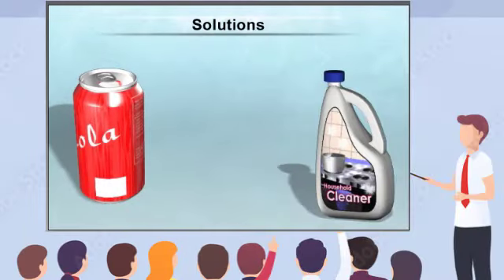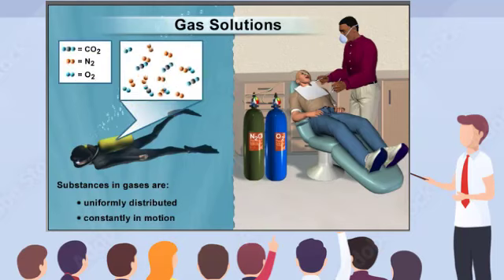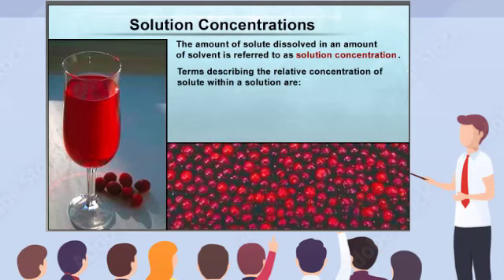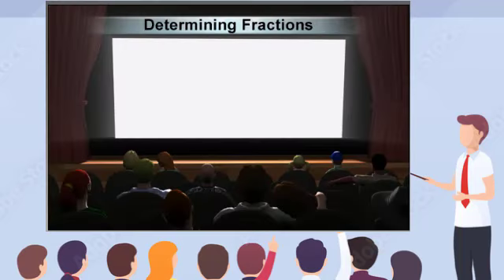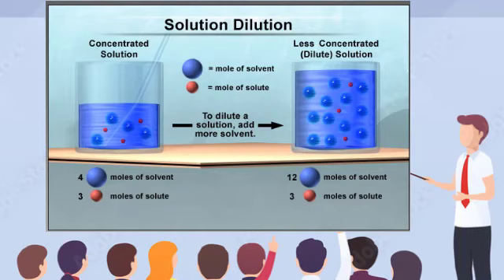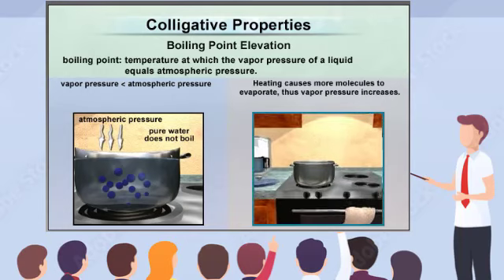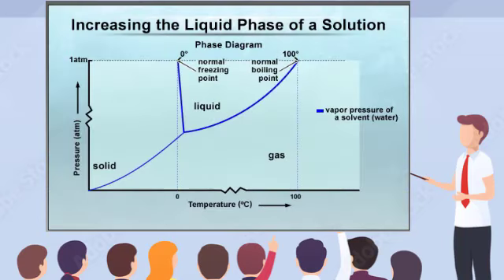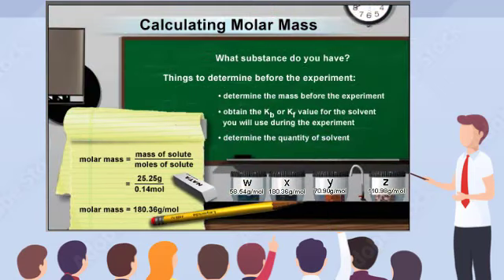Solution - សូលុយស្យុង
CHEMISTRY CLUB  មានទទួលបង្វឹកសិស្សចាប់ពីថ្នាក់ទី៧ ដល់ទី ១២ លើមុខវិជ្ជា គីមីវិទ្យា
👉ទទួលវីដេអូ  មេរៀនល្អៗជារៀងរាល់ថ្ងៃតាមតំណ ខាងក្រោម៖
Distance learning Video for student, studying grade 7 to 12, we share the lessons for student that can not go to school, read the book and watching videoes. I produce Videoes for K7 to K12 on  Chemistry.